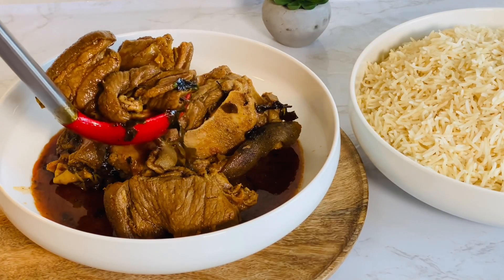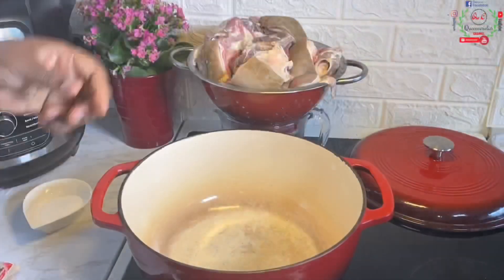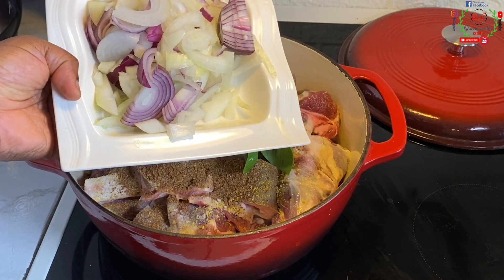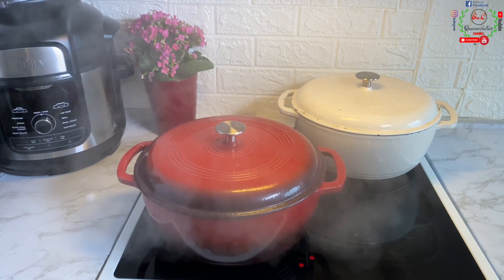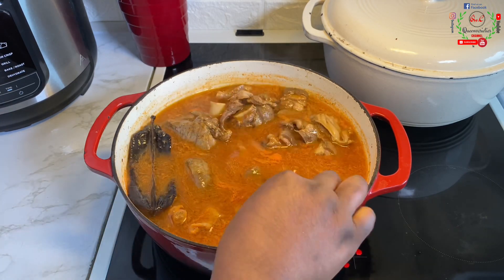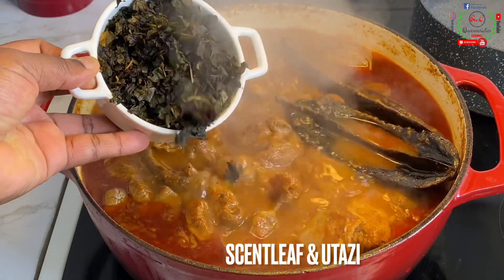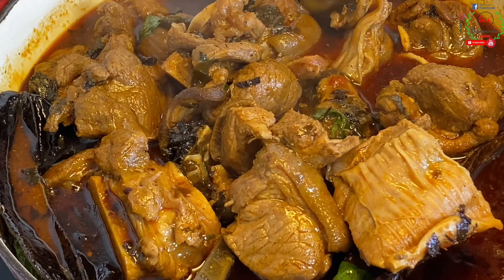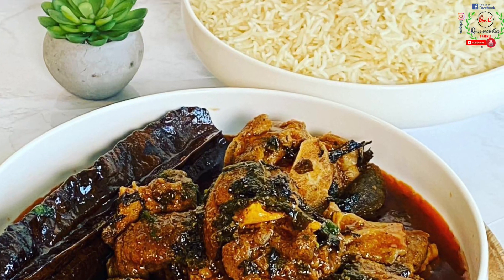Most Delicious Goatmeat Pepper Soup: Light Soup| Goatmeat pepper Soup Recipe| Healing Soup for Cold!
✨✨Ingredients ✨✨
Everything can be Sibstituted or Reduced
4-5 KG Goatmeat with Skin(as needed)
2 Prekese
2 Paprika
1 Bell pepper of choice
2 -4 Tomatoes
4 SAtchets of Peppersoup spice (ARSOR BRAND)
1 tbs grinded all peppersoup local items
2 knor PAIRS
Salt
Fresh Basil
2-3 Onions colors
1 + 1/2 Tbs Cameroon pepper
1 + 1/2 Tbs Dry Naija red pepper powder
3-4 Tbs Crayfish or dryfish powder
1 handful Dry or Fresh SCENTleaves
Utazi ( the bitter one)
Fresh Basil